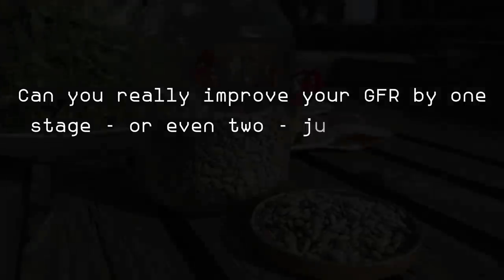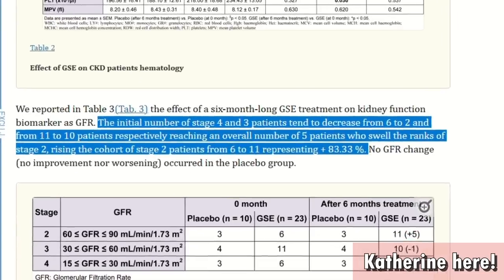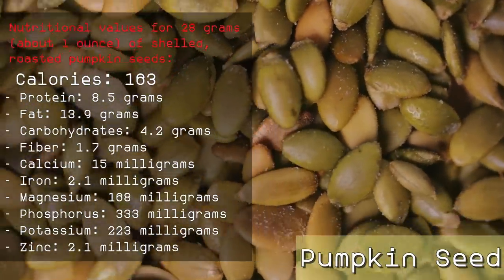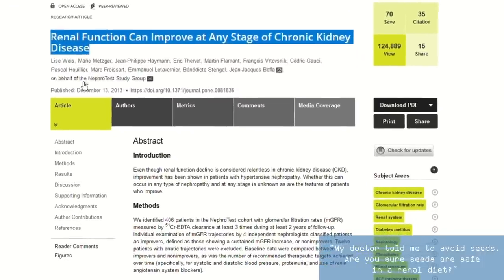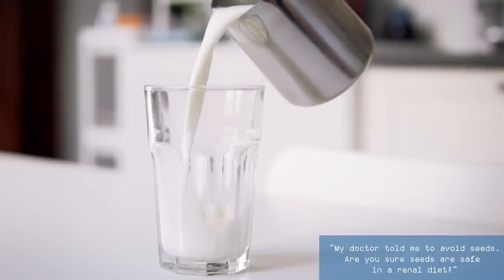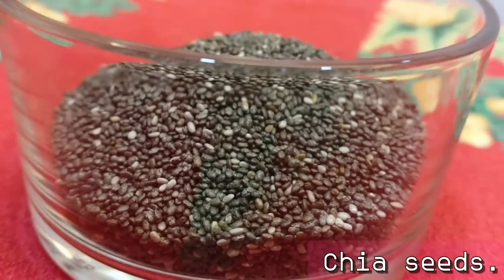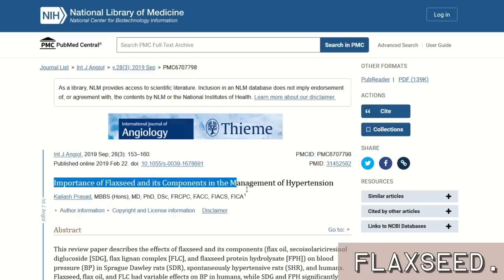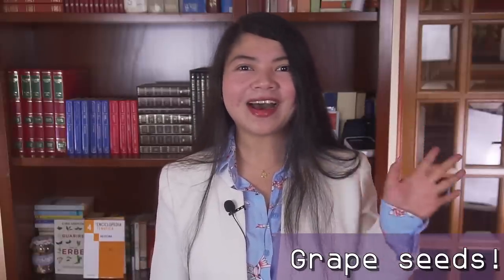From CKD Stage 4 To Normal Kidney Function (just by eating this)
TIMESTAMPS
Intro - 00:00
These seeds are a must. - 00:36
Do you eat seeds regularly? Why or why not? - 02:29
Pumpkin seed. - 03:12
Apple seed! - 04:39
Are you sure seeds are safe in a renal diet? - 05:41
Seed you can eat to get a vitamin. - 08:10
Sunflower seeds. - 08:56
Chia seeds. - 10:10
Are protein from vegetables safe? - 11:00
Flaxseed. - 12:06
Grape Seeds. - 13:29
End, thank you for watching! - 14:00